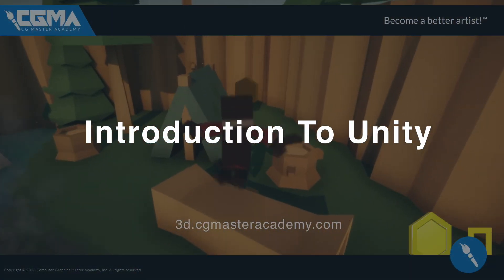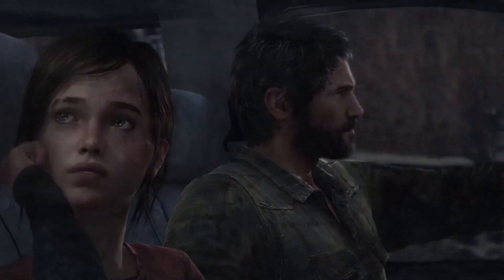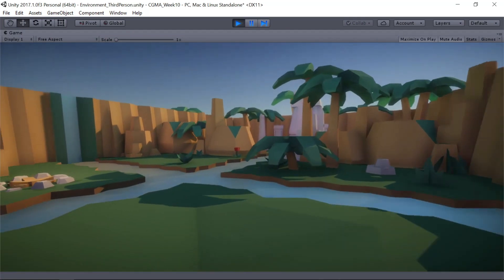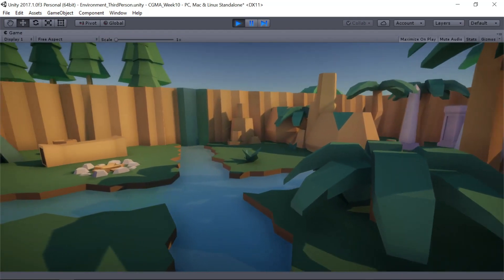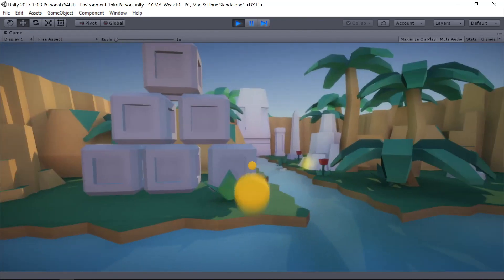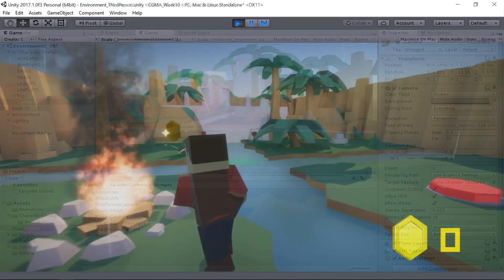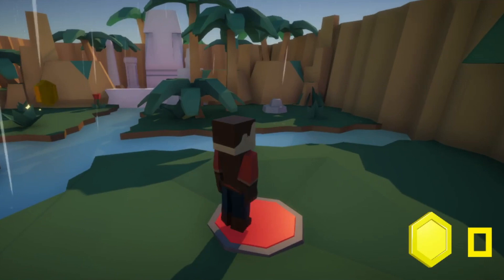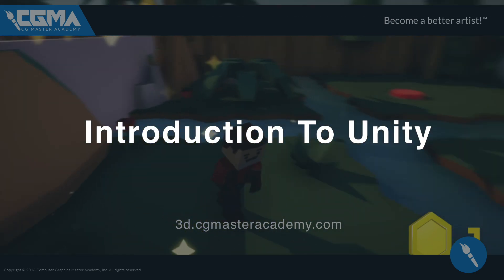CGMA | Intro to Unity with Bryan Singh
This course offers an introduction to Unity and steps students through the creation of their first 3D game with no prior programming experience needed. Students will use provided assets to assemble a playable 3D environment that can be explored and interacted with. This course focuses on many of Unity's major systems and just enough coding to apply gameplay logic to tie things together. Each student will leave the course with a unique first-person, third-person, or VR game; and a foundation of skills they can grow to make their next.

Pre-requites: Familiarity with any 3D software is recommended but not required (modeling software, level editors, or game engines)

Software requirements: Windows OR OSX, Unity, and MonoDevelop (download instructions included in course material)

Standard Format:

Length: 8 weeks

Lectures: Pre-recorded each week

Assignments: Deadlines each week

Feedback: Individual recorded

Q&A: Once a week

*For classes with fewer than 6 students, feedback may be provided during the live Q&A session

Should anyone have any questions regarding registration or portfolio review requests, please contact the CGMA Admissions department here: or call by phone at (818) – 561 – 9542.